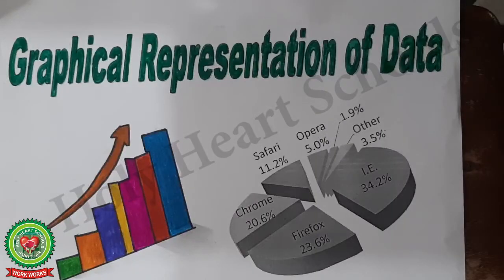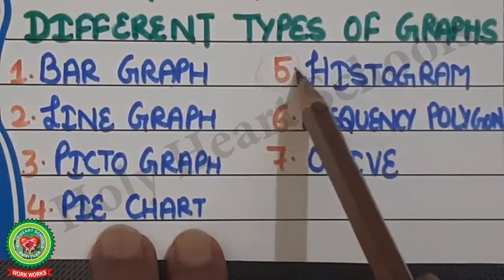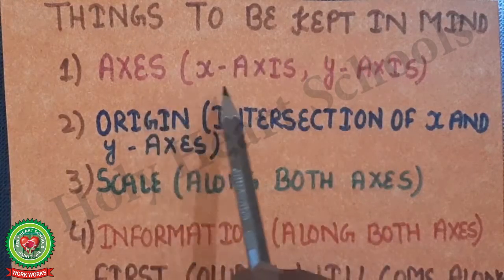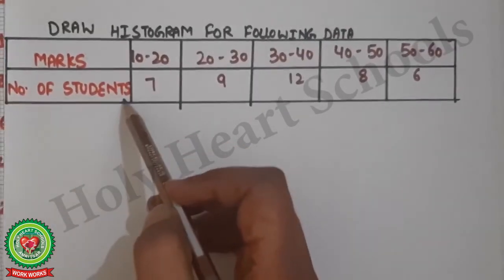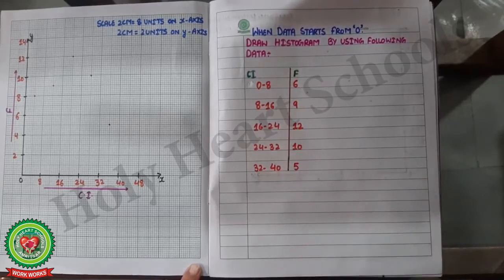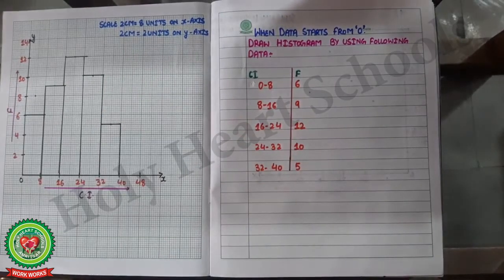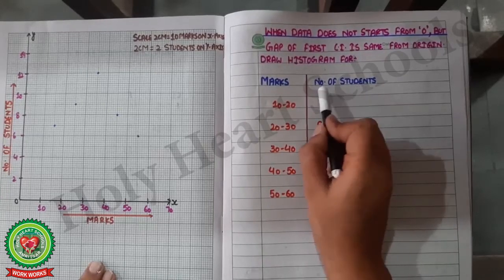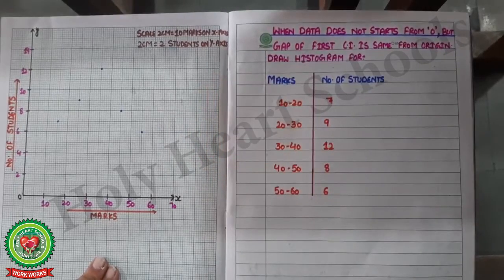Graphs To draw histogram Day 1 Class 7till10 Maths Holy Heart Schools